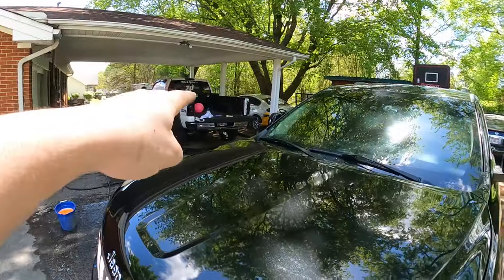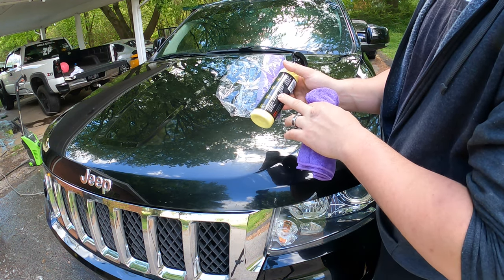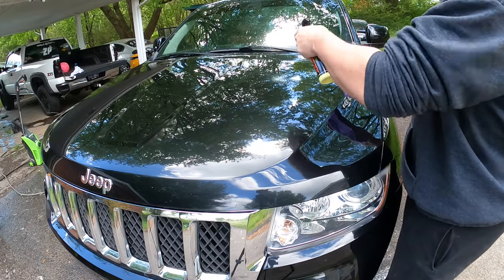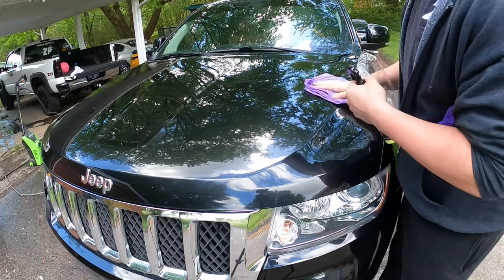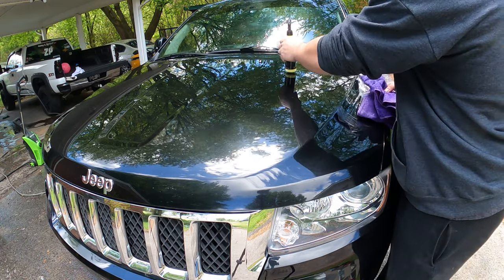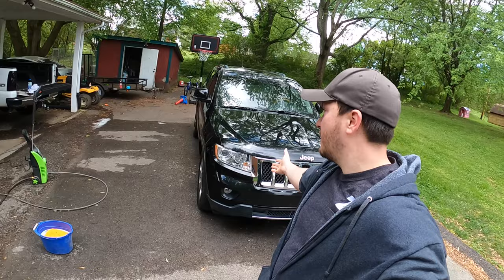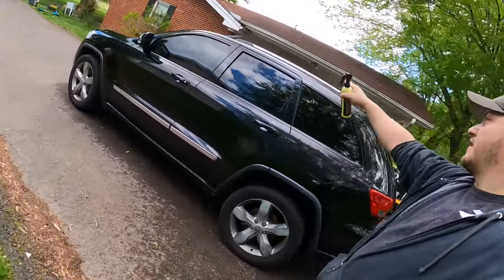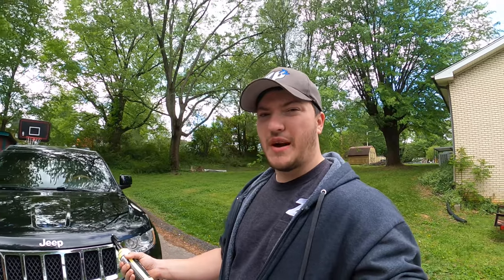Testing Shine Armor Spray Wax!!!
In todays video I’m going to be trying out shine armor’s spray wax on my 2012 Jeep grand Cherokee!!

Go check out some of my other videos and let me know what you think!! Also let me know what you want to see!